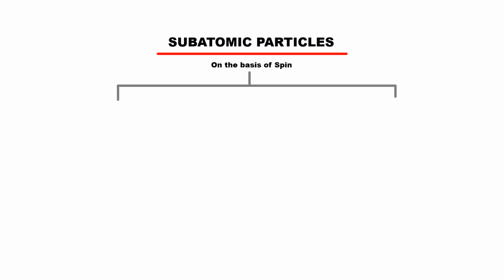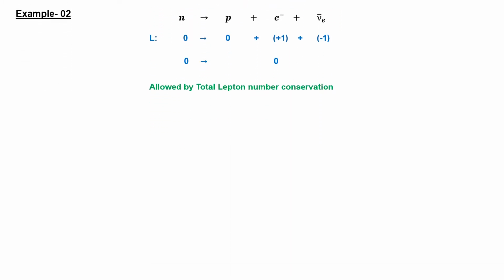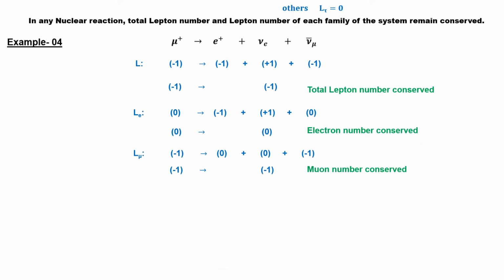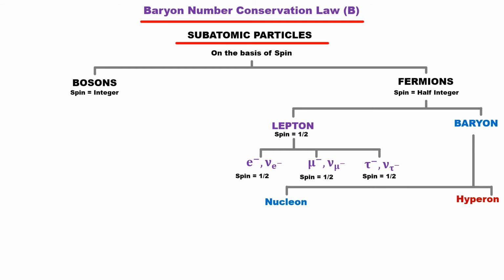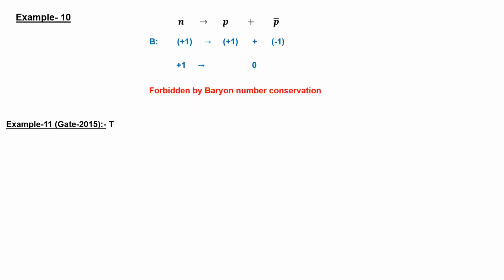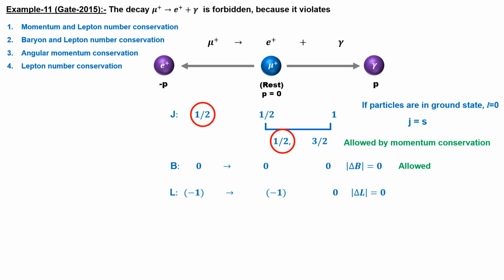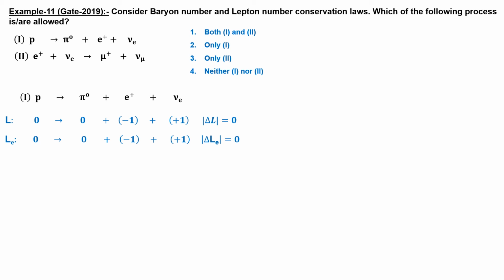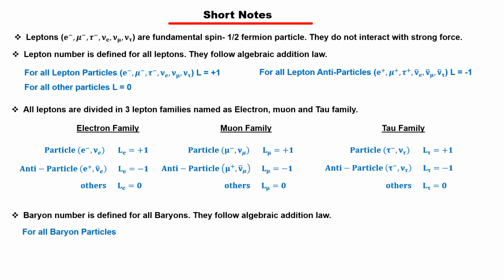Lepton and Baryon Number Conservation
For all Leptons and Baryons, a specific quantum number was defined known as Lepton and Baryon number. In this lecture, we will discuss these two conservation laws